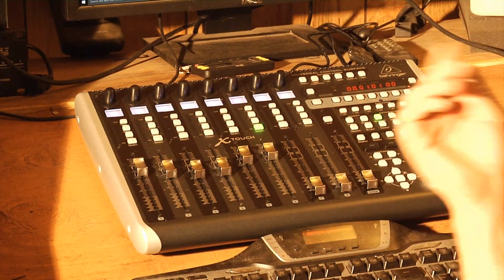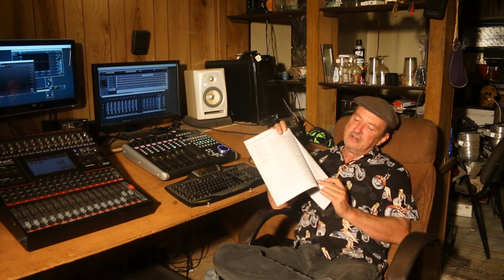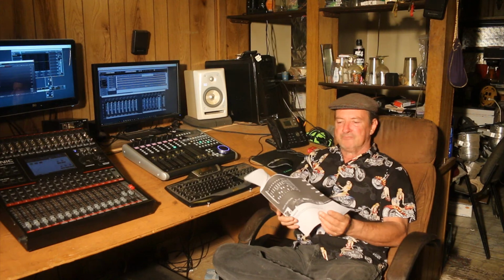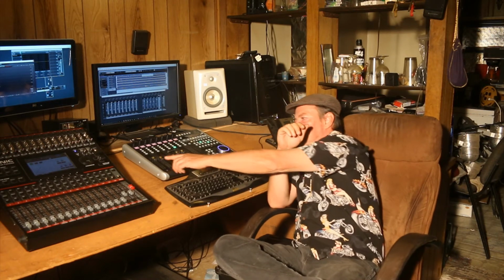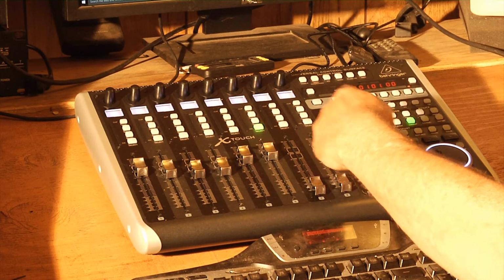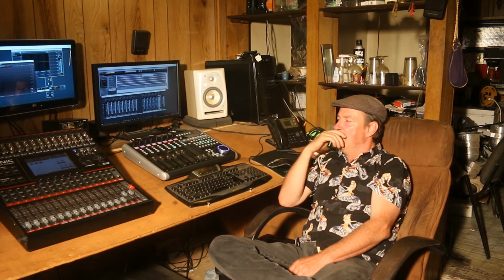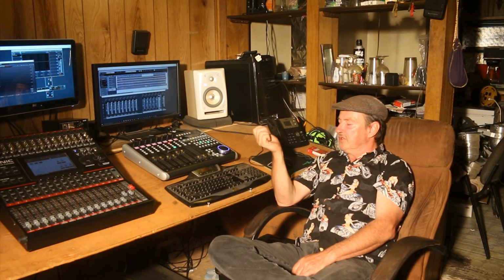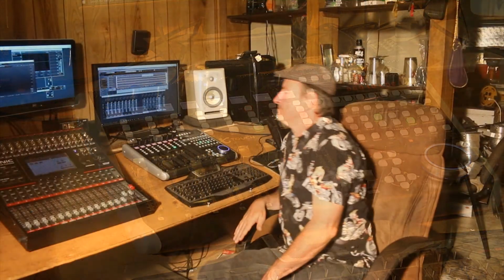Behringers New Flagship X touch Initial Review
We review  Behringers Flagship DAW Controller The Behringer  X-Touch  initial impressions  Pro's and Cons  check back soon for more video